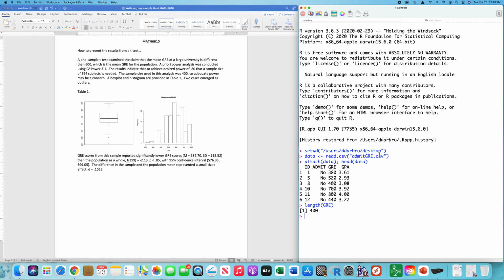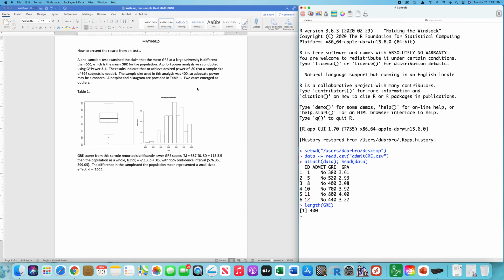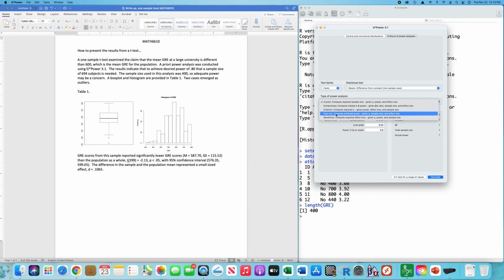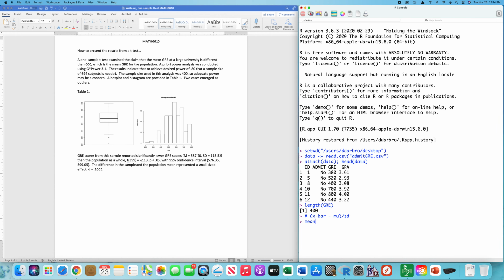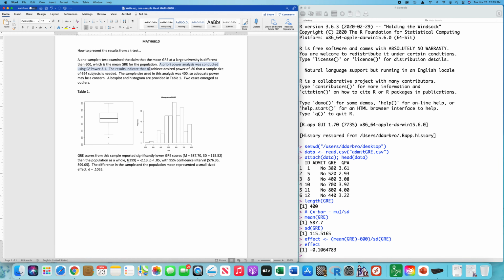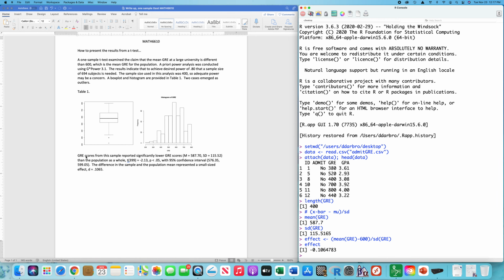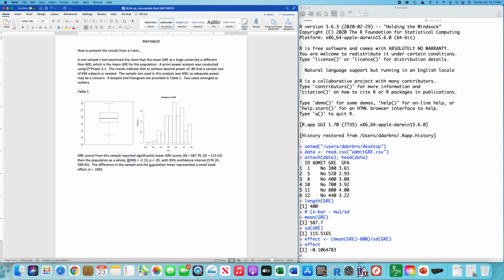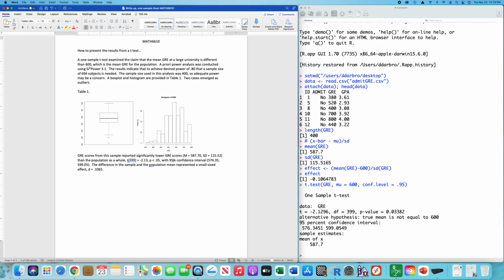Ttests, one sample